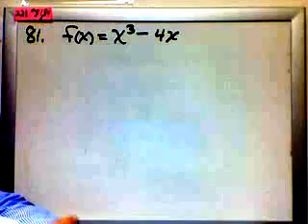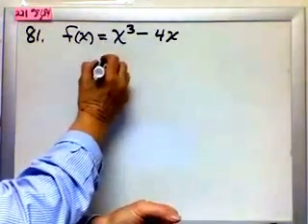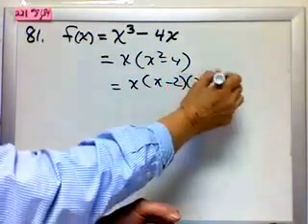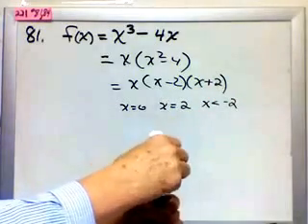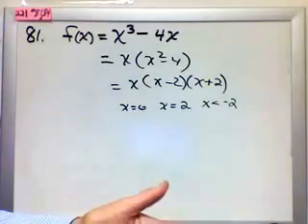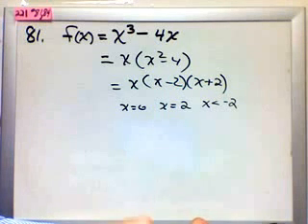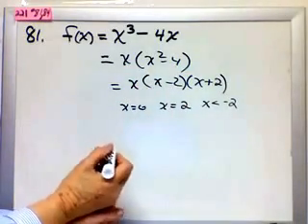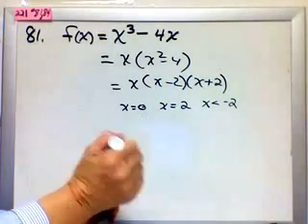precalc 222 81,84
Algebra